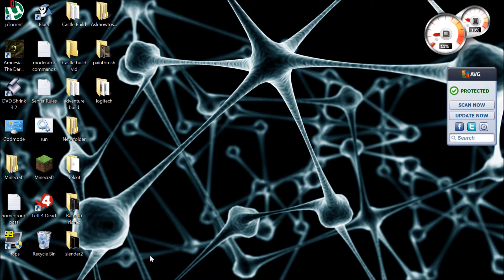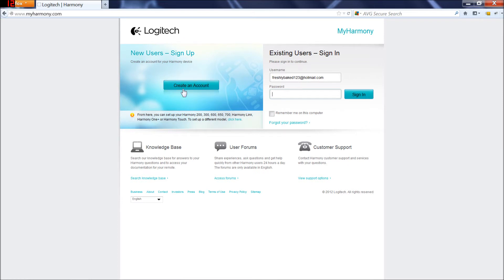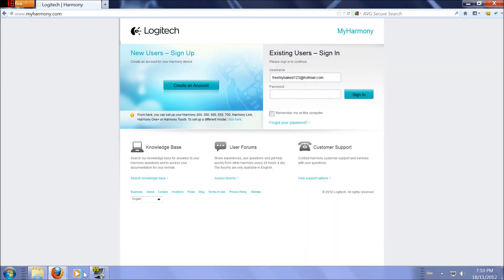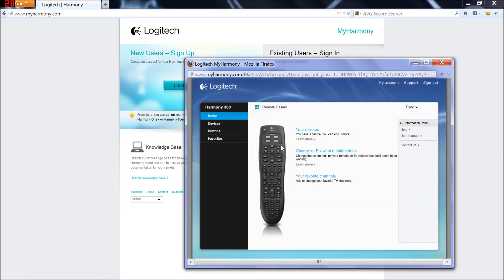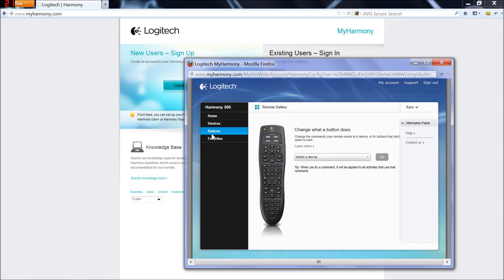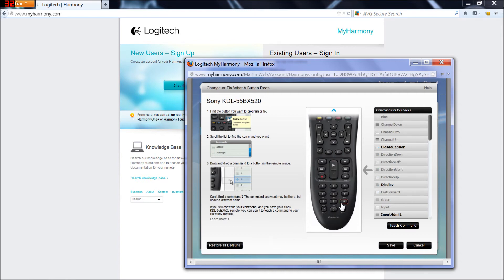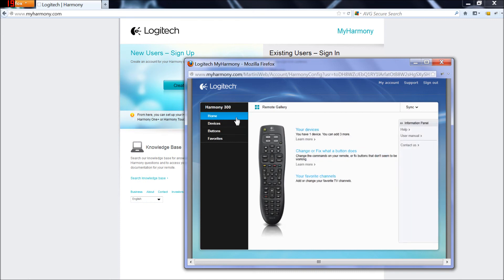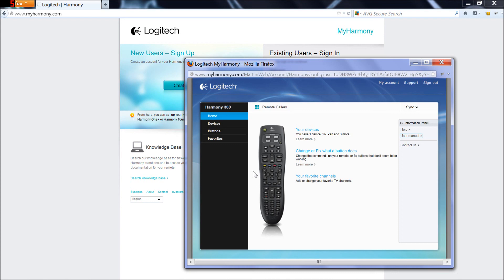Logitech Harmony 300 universal remote control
Shawn gives a quick tutorial on the Logitech Harmony 300 universal remote control.